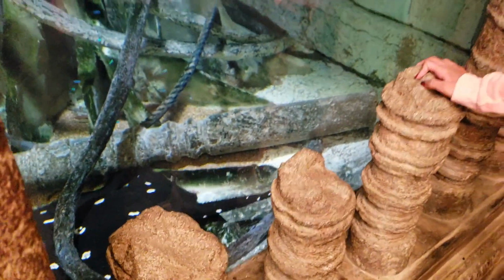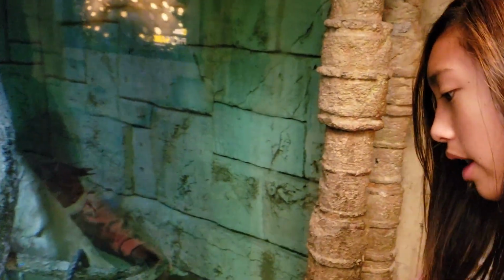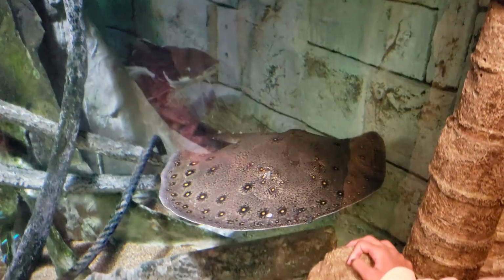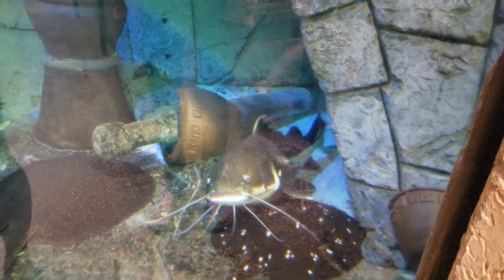Shark Reef Aquarium at Mandalay Bay : Las Vegas Adventures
Come with us as we explore the Shark Reef Aquarium at the Mandalay Bay!